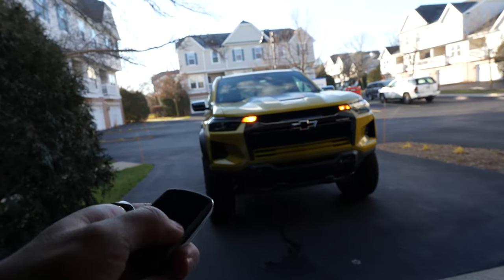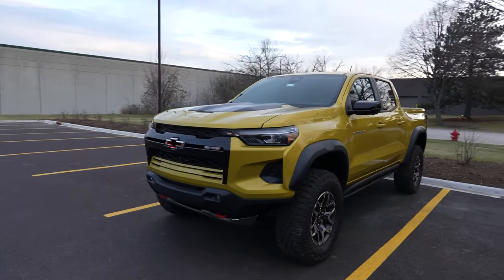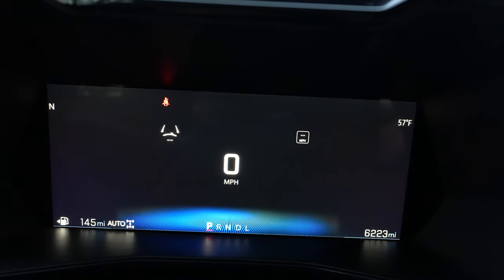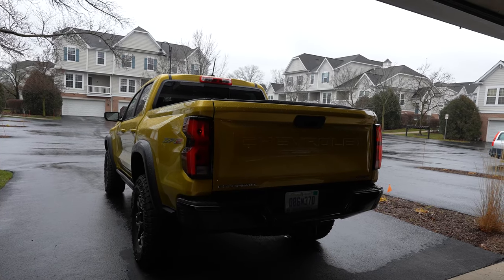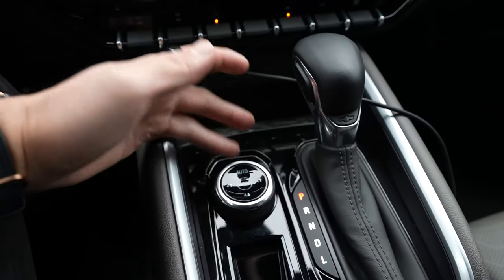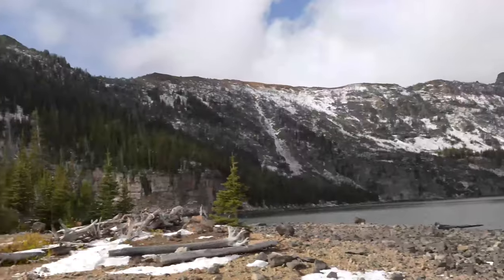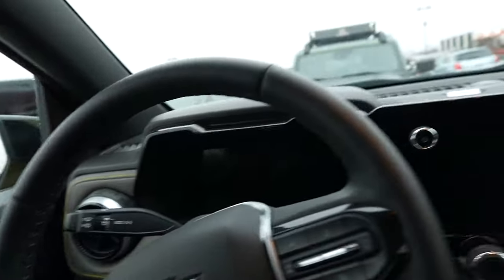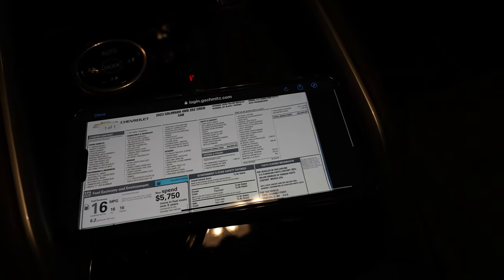Living With A $52,000 Chevy Colorado ZR2!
The ZR2 trim is Chevy's top off-road focused version for their trucks. The refreshed mid-sized Colorado gets this treatment bringing more capable 33" tires, suspension lift, Multimatic DSSV dampers, skid plates, more aggressive bodywork and more! We have spent time with all the regular trims of the Colorado and also taken the platform sibling GMC Canyon AT4X off-roading, so this time we spent some time living with the 2023 Colorado ZR2 as a regular day-to-day truck to see what it is like in the real world!